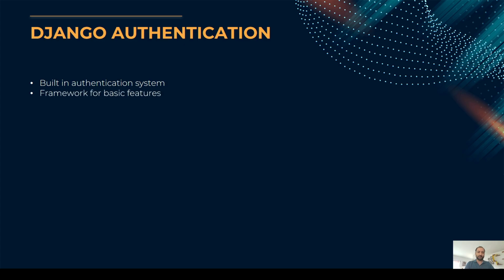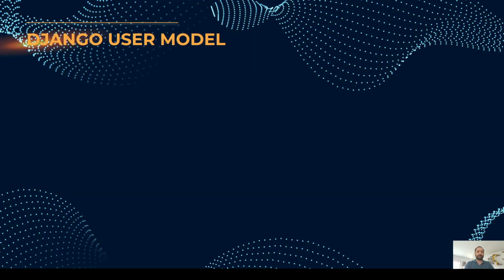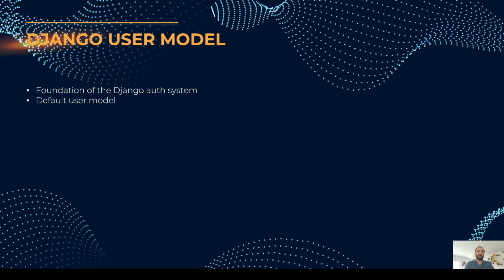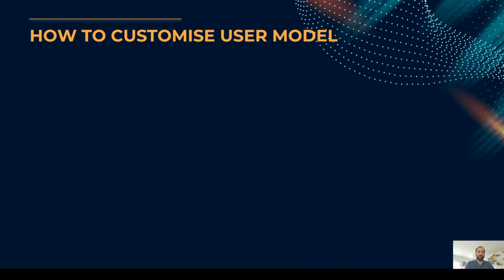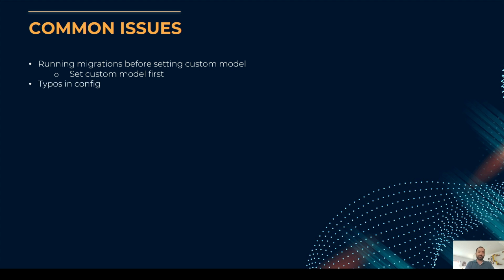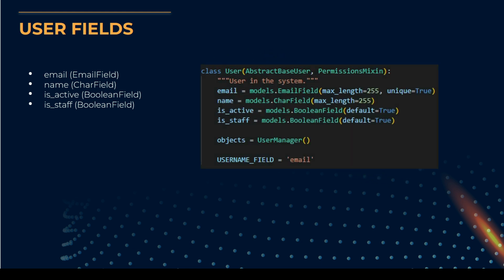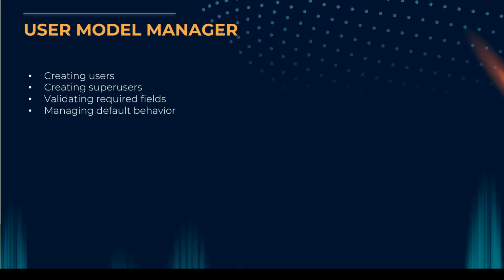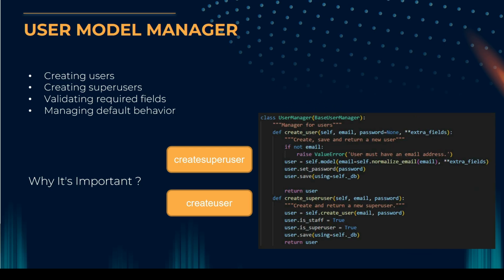23. 🧑‍💻⚙️ Django Custom User Model Explained | Stop Using the Default! | DRF Tutorial in 2025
⚙️  Django rest framework tutorial in 2025 with DRF & Docker & PostgreSQL | Django Custom User Model Explained | Stop Using the Default!

📂 Chapters
00:00 – Problem overview
00:11 – What Is the Django Authentication System?
01:09 – Django user model
01:44 – The Problem with the Default User Model
02:08 – Why You Should Always Use a Custom User Model
03:17 – How to Customize the User Model in Django
04:24 – What Is AbstractBaseUser?
04:54 – Using PermissionsMixin for Admin Permissions
05:28 – Common Mistakes & Pitfalls (and How to Avoid Them)
07:05 – Custom User Model Design: Key Fields
08:24 – Writing the Custom User Manager
09:34 – Summary & What’s Next

📝 In this video, we’ll walk through everything you need to know about creating a custom user model in Django, especially when working with the Django REST Framework.

You'll learn why using the default user model can cause long-term problems, how to properly build a custom model, and how to configure it from scratch using Django’s built-in tools like AbstractBaseUser and PermissionsMixin.

Whether you’re just starting your Django project or you’re planning to scale it, setting up your custom user model the right way is critical for flexibility and scalability.